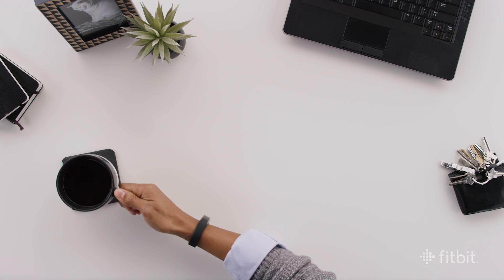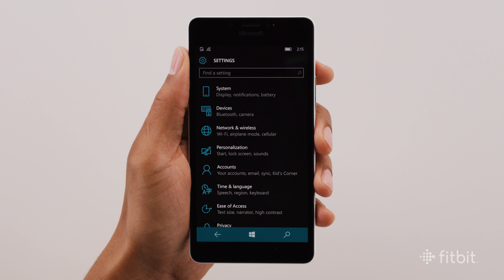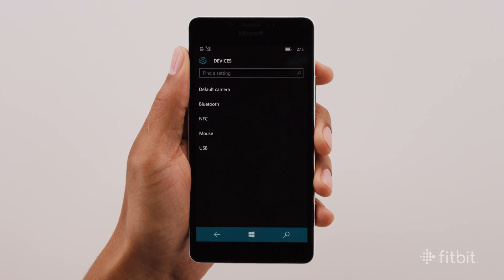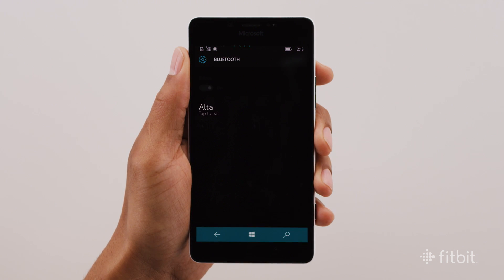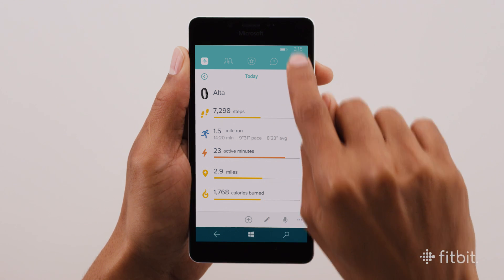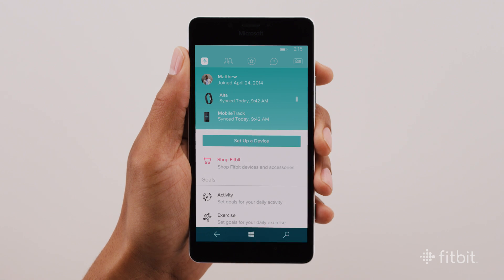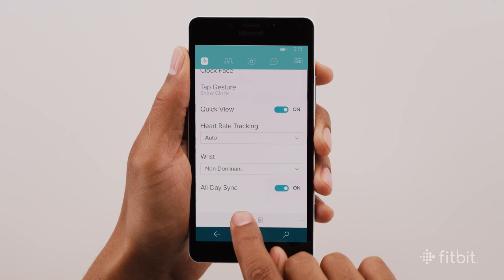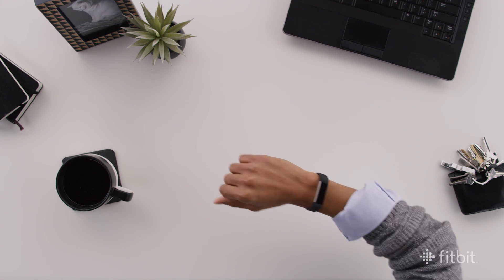Fitbit: How To Sync with Windows Devices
Watch this step-by-step guide to learn how you can sync your Fitbit tracker to Windows devices and how to adjust your sync options.